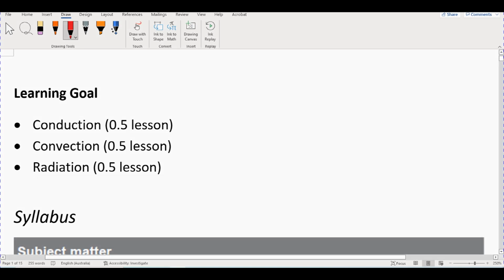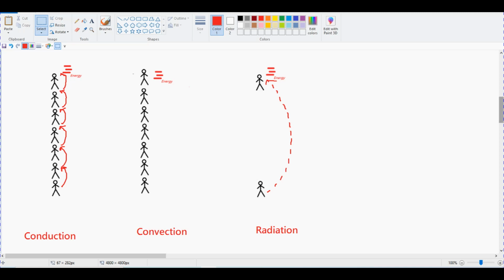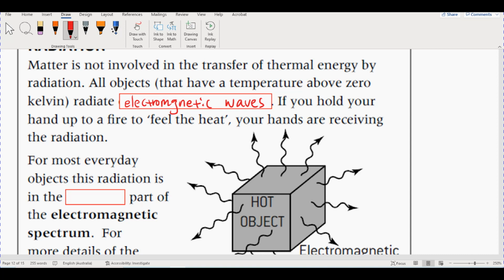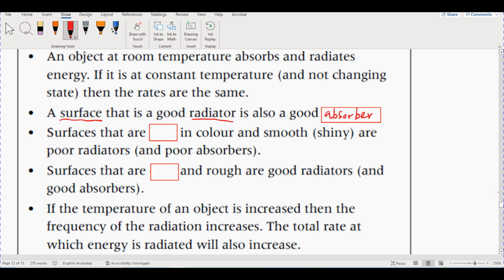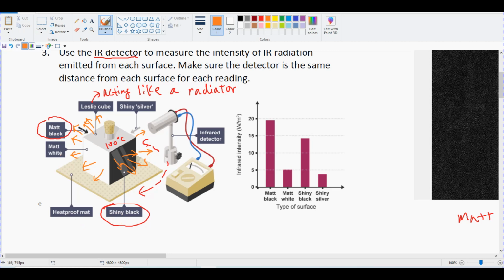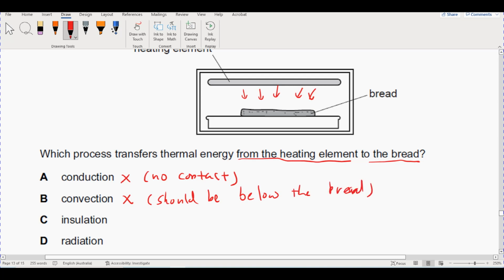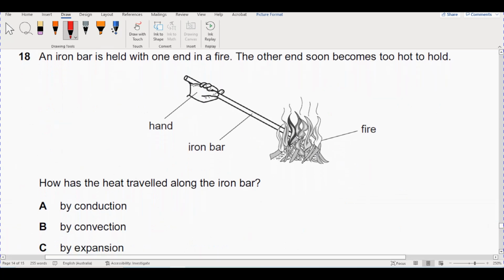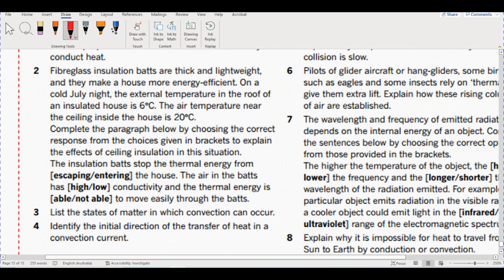2022 Yr 11 Physics 6